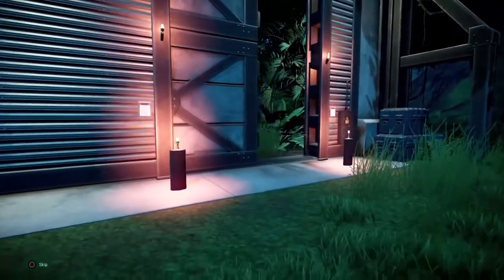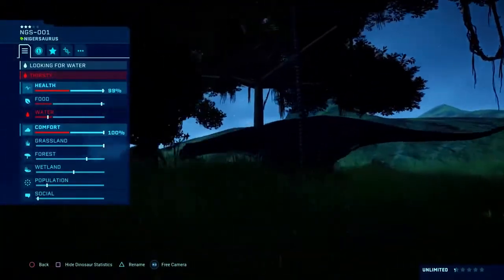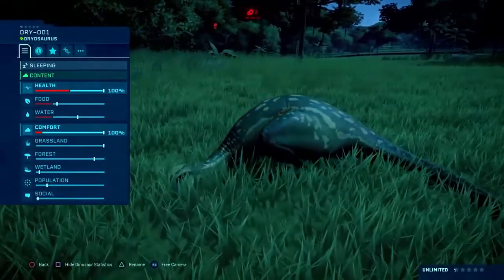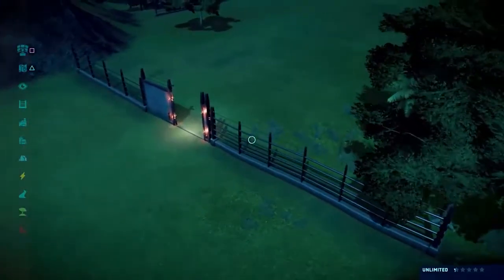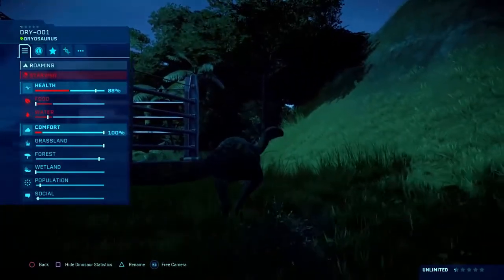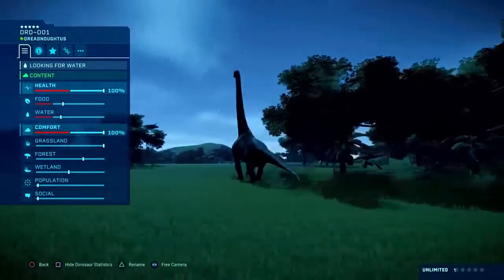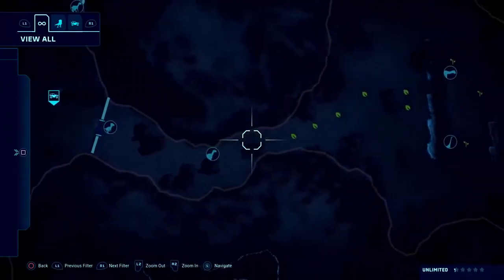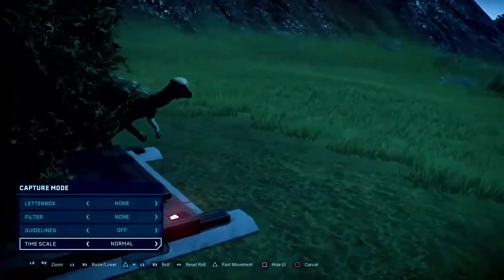Jurassic World Evolution - DLC Herbivore Race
This is a lengthy race I put together a month ago with some herbivores in Jurassic World Evolution!
The idea was to have herbivore dinosaurs from the herbivore and cretaceous DLC packs race from the top of isla Pena to the bottom of the island.
And while the race went pretty well at the start, it ended up being really slow for the second half of it!
But anyways! Here are the dinosaurs in this race:

Dryosaurus
Dreadnoughtus
Homalocephale
Iguanodon
Nigersaurus

Which of these dinosaurs will win this ridiculously long race?
Watch the video to find out! (The placements of each dinosaur at the end of the race are pretty surprising!)